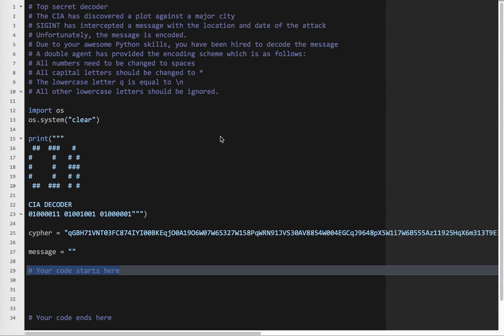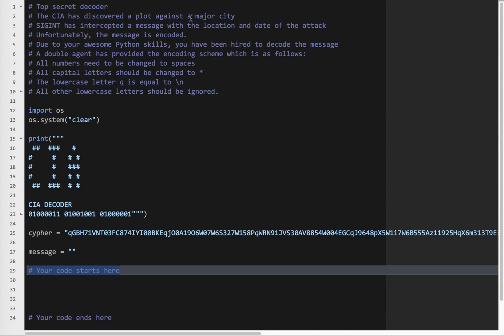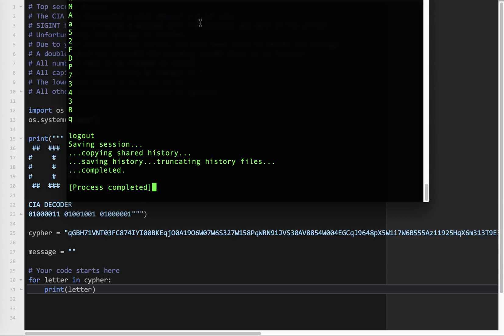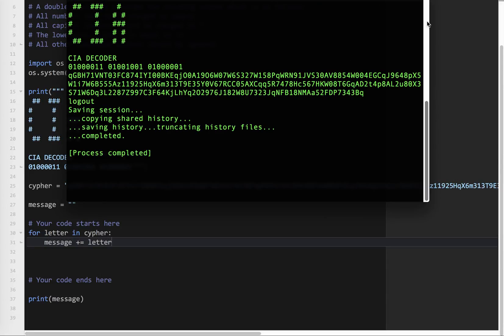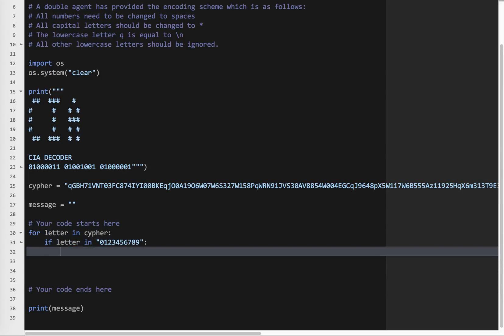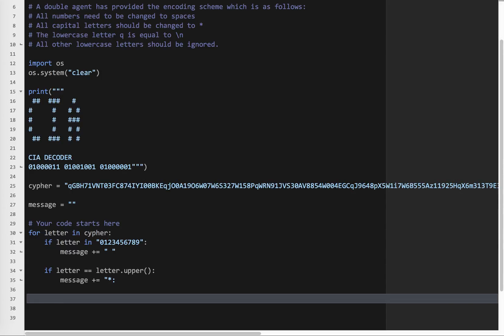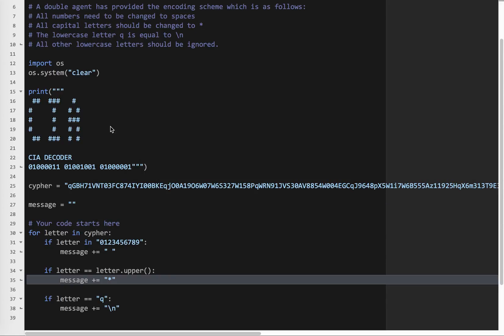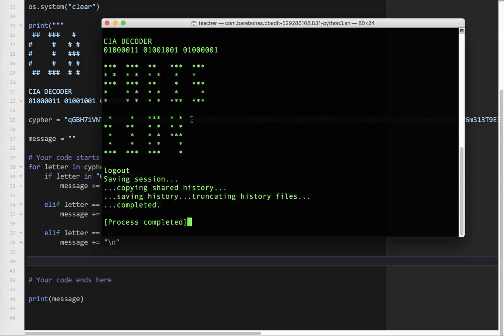Top Secret Message Decoder (Simple Loop Practice)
The clock is ticking! The CIA has intercepted a message with top secret information about a planned attack. It is your job to use your awesome Python skills to decode the message.